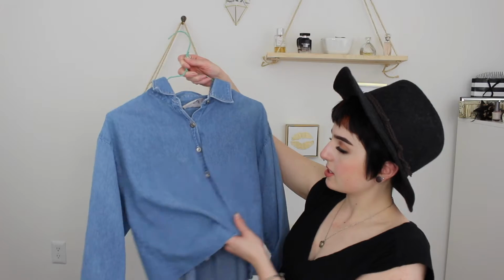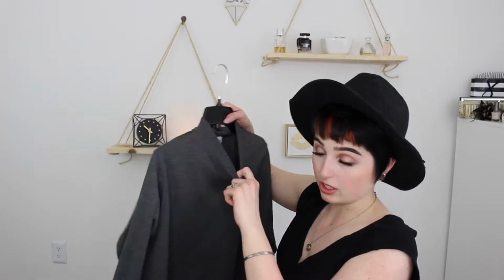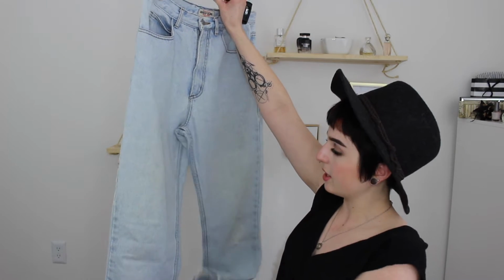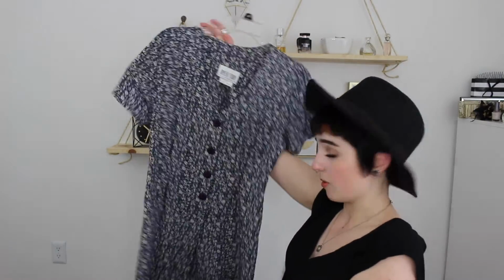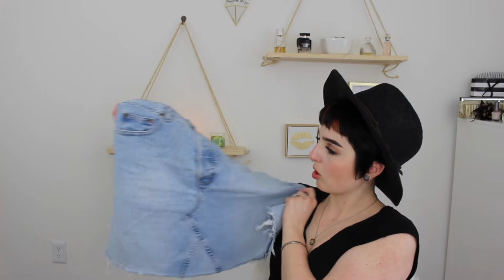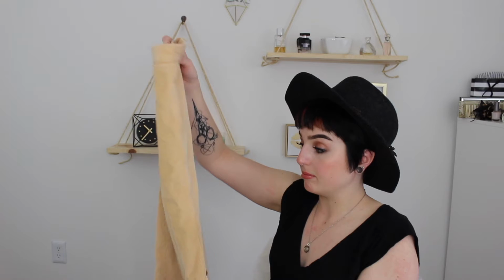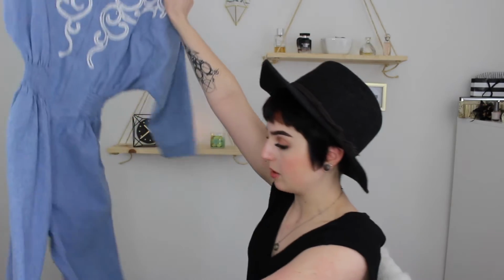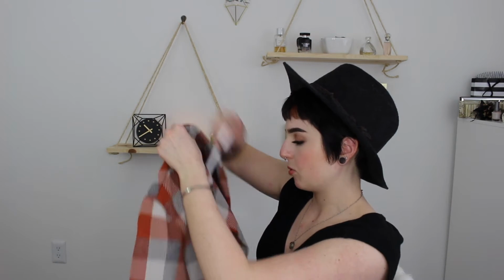Vintage Thrifting Haul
I did a little vintage shopping at some of the local shops around me and found some great pieces that I wanted to share with you guys. A lot of "vintage" trends are coming back into style and I would love to do a vintage styling video for you so let me know if you would like to see one in the comments!

I am also starting a vintage Etsy shop soon! If you have any requests for content on my channel just leave a comment for me!

STALK MEEEE
Snapchat - My username is locks&looksbycassi!